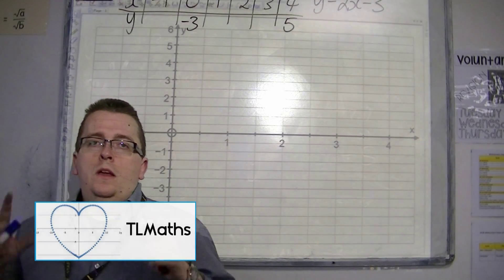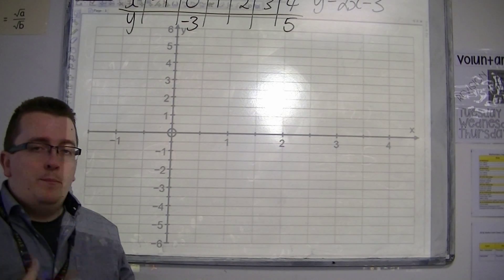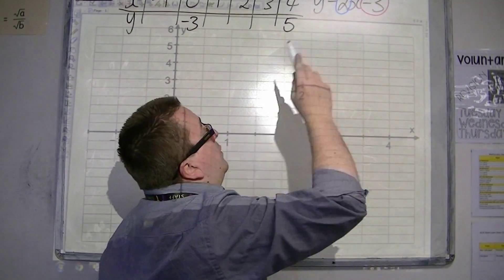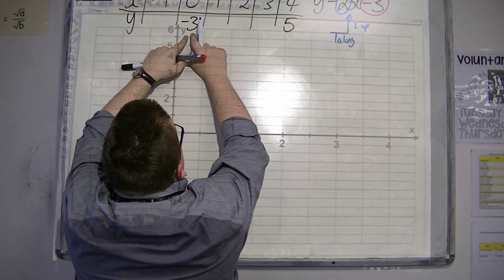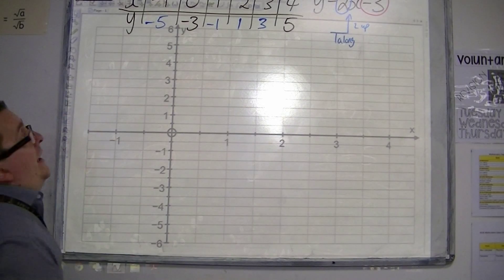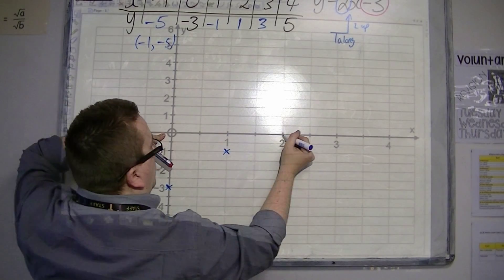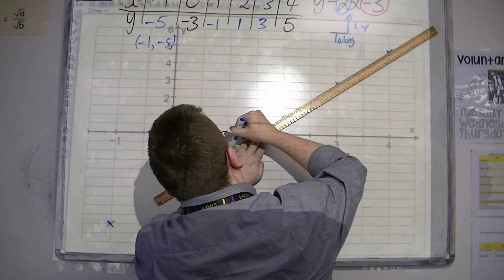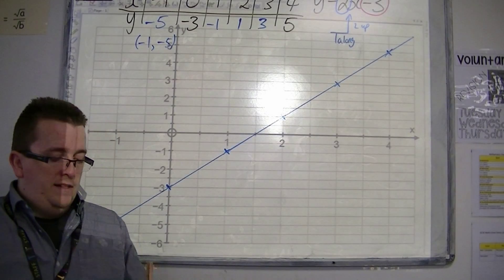GCSE Maths from Scratch 15.05 Plotting Linear Graphs